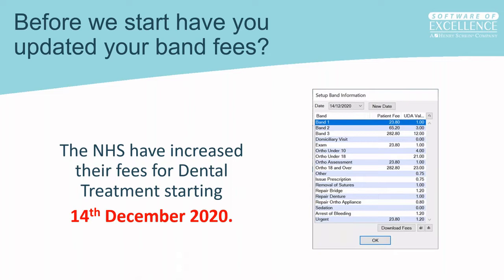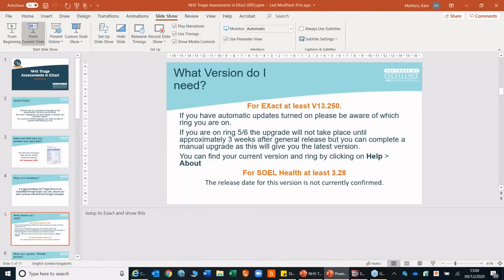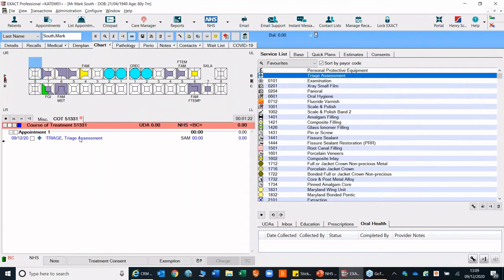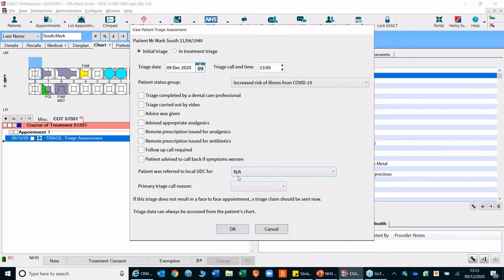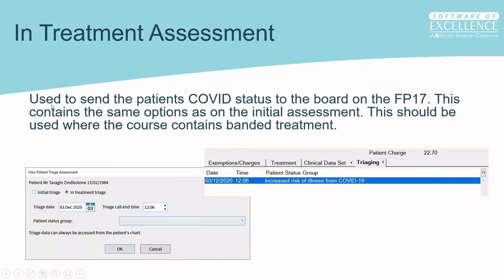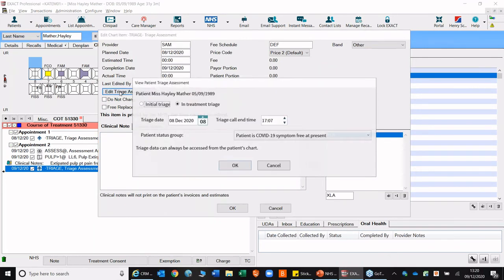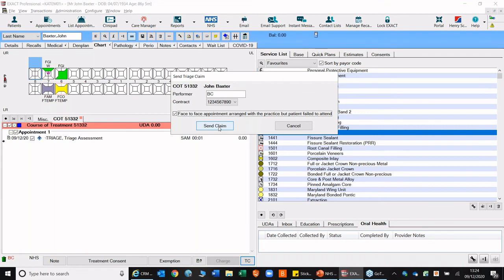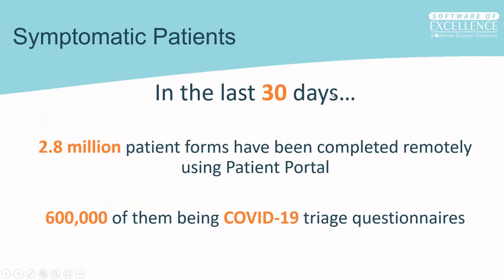The New EXACT NHS Triage Forms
The new NHS England Triage forms within EXACT are now available! Join us for a short webinar showing you everything you need to know about the forms as well as what you need to do in preparation for the NHS England Fee Update. Get all the knowledge you need to have a smooth fee update on 14th December.